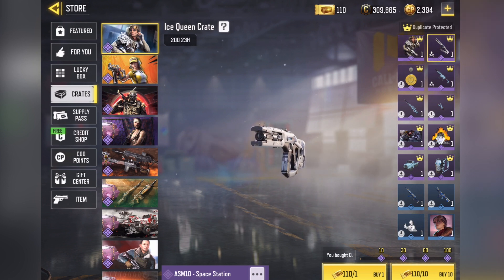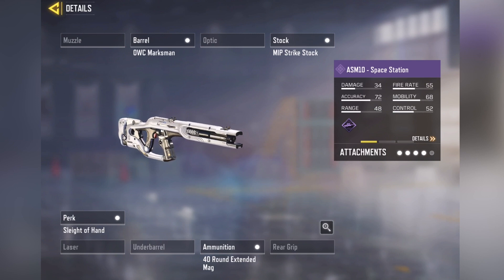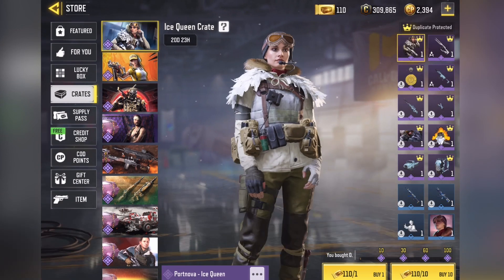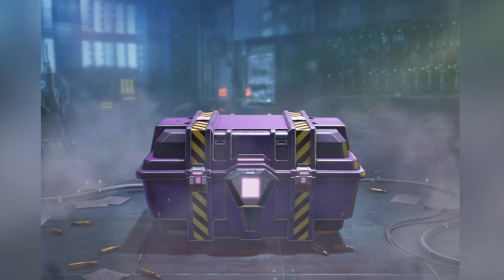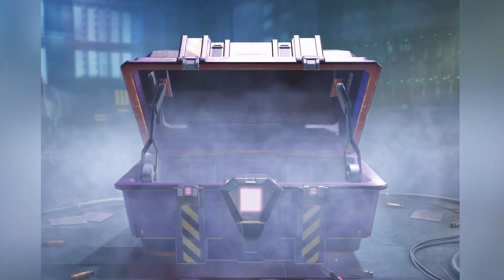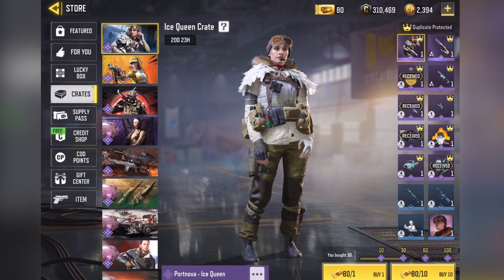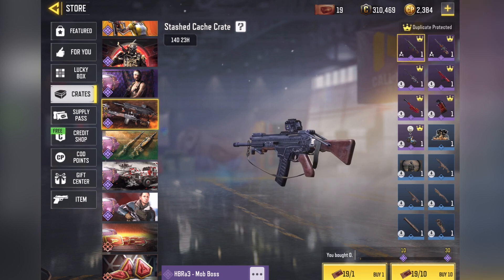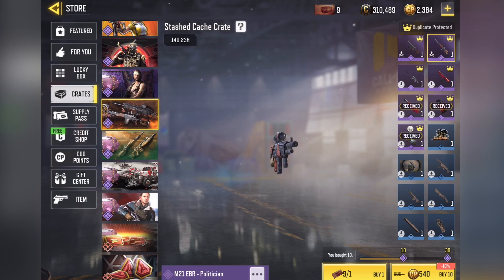Ice Queen Crate Opening - COD Mobile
One of the best ASM10 skins has just come out in CODM. The Ice Queen Crate is here with the ASM10 - Space Station and Portnova - Ice Queen. Enjoy